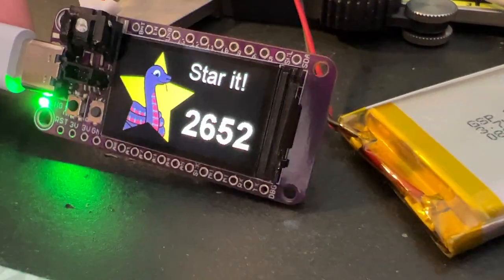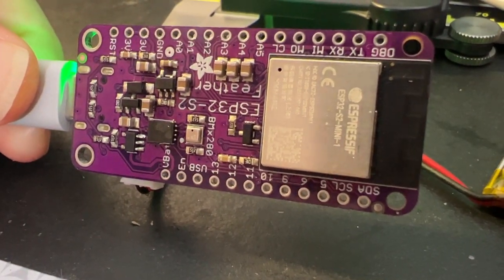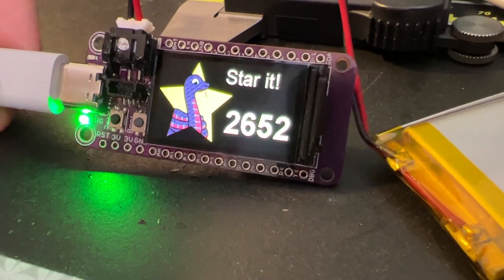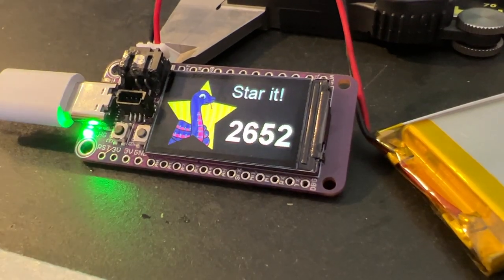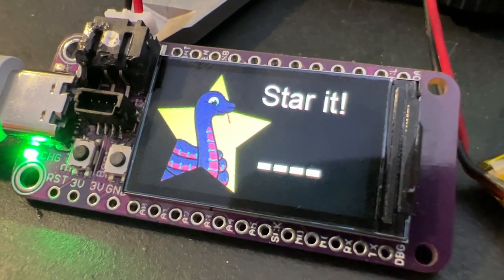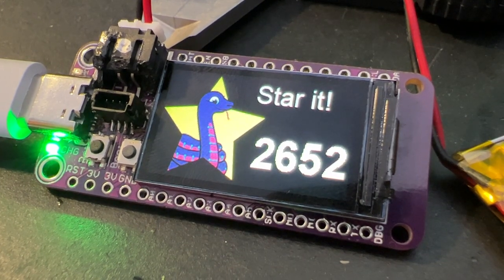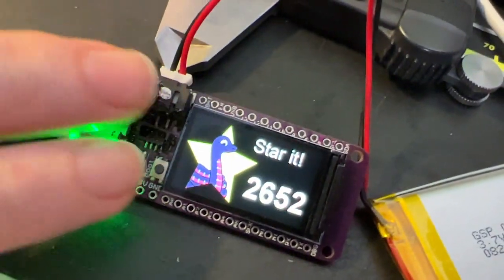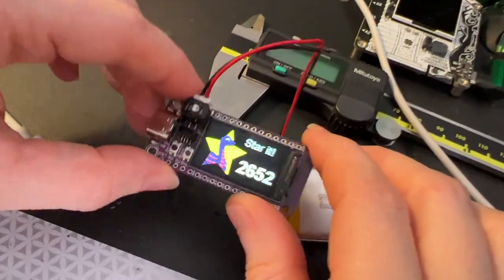Testing out CircuitPython on ESP32-S2 Feather TFT prototype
On Tuesday we tested this board with Arduino, now it's time for CircuitPython! We just did a PR to add the TFT support so it comes up with the REPL automatically and its kinda cute! for our testing demo we're running our github 'starts' fetcher - its a fast way to test filesystem, image rendering, wifi, and ssl all at once. works a treat! we're close to getting this board into production, coming soon to the adafruit shop :)